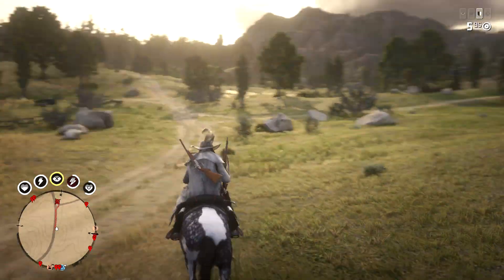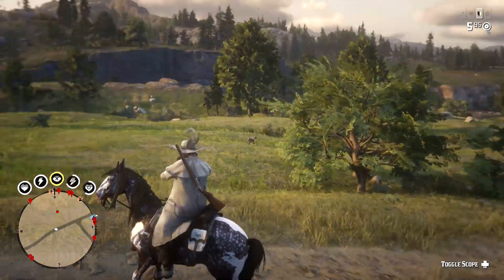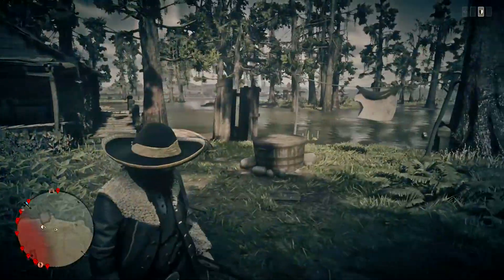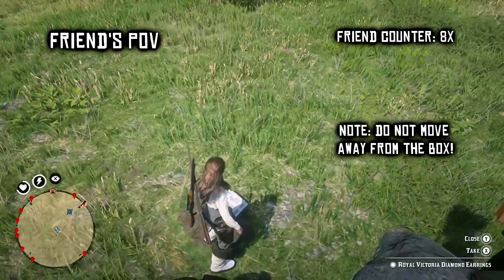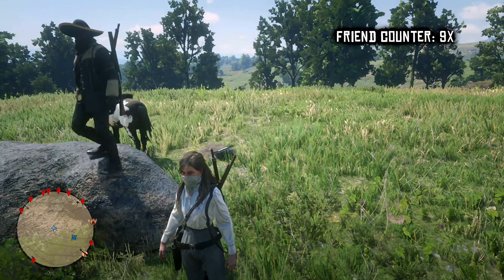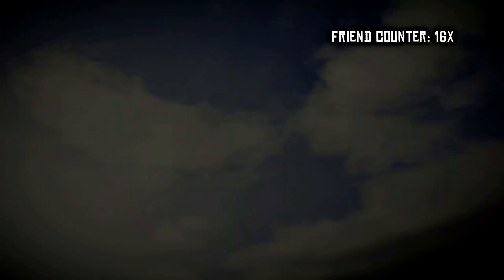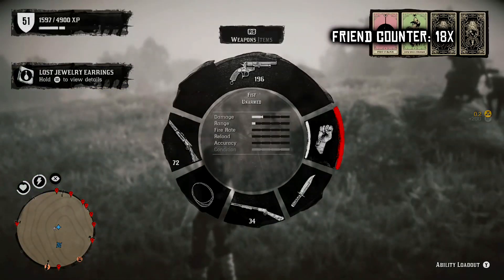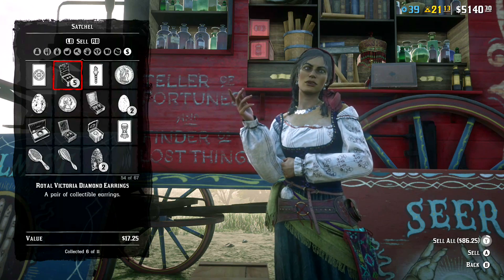Co-Op TREASURE MAP Glitch Make Up To $950 OR MORE Per Hour Easy Money Glitch IN RED DEAD ONLINE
🔥🔥*SOLO* COLLECTOR MAP METHOD Make up to $800 per hour (Easy Money NOT a Glitch)  IN RED DEAD ONLINE💰

‼️This is a re-upload of a video I did a while back it is still working in red Dead online make sure you guys take it vantage of it

New videos at 3:00 pm
STOP WASTING TIME!!!

rdr2 money
red dead redemption 2
rd2 glitch